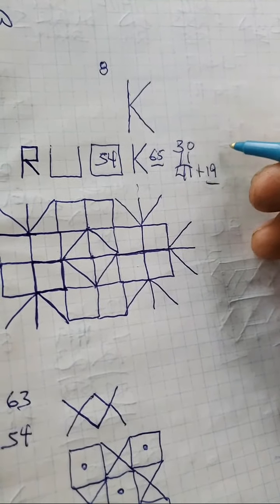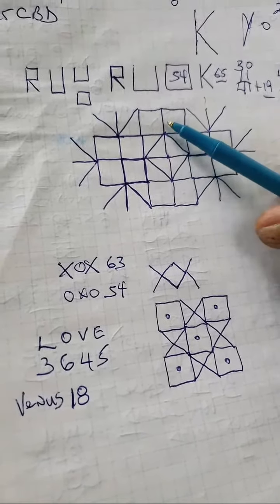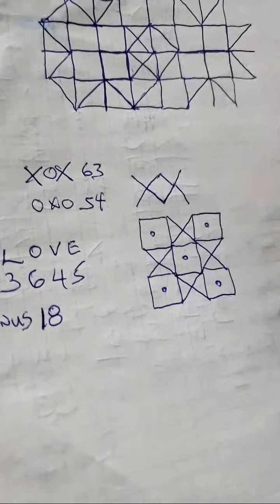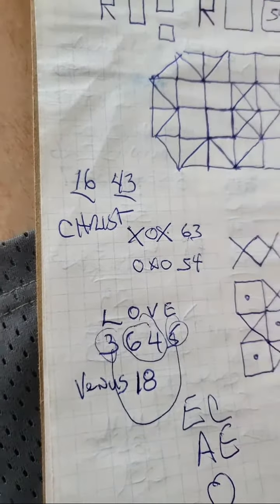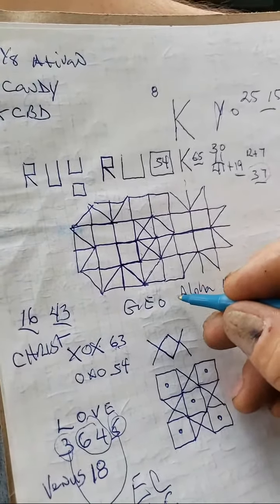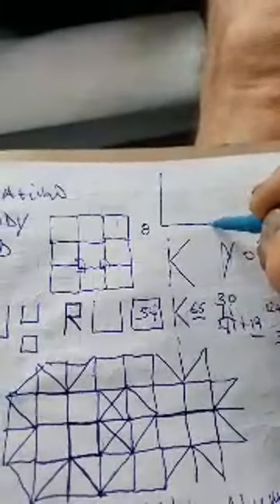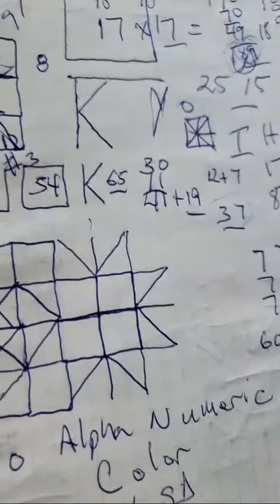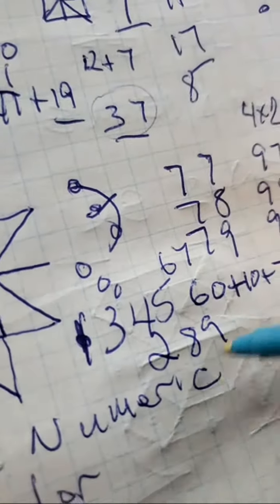RUOK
HAVE WE BEGAN THE BLUE PRINTS IN LANGUAGE. WHAT IS LANGUAGE... WATCH YOUR MOUTH... OK REFLECT ON WHAT i HAVE SAID. SAY THAT AGAIN. WHAT YOU SAY BOYA.
ENGLISH IN A MATH CLASS IN ENGLISHiP
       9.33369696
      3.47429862